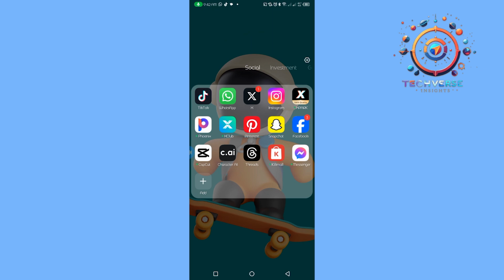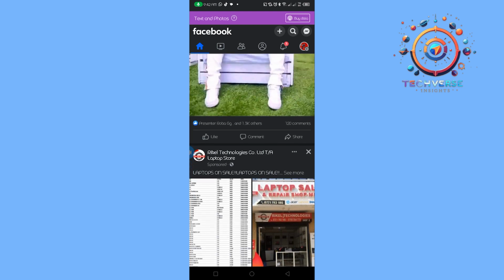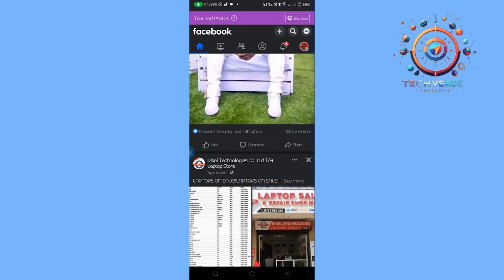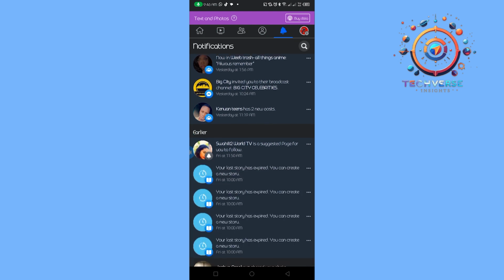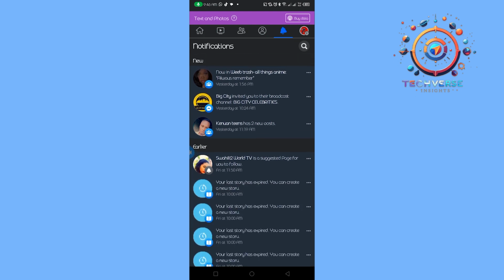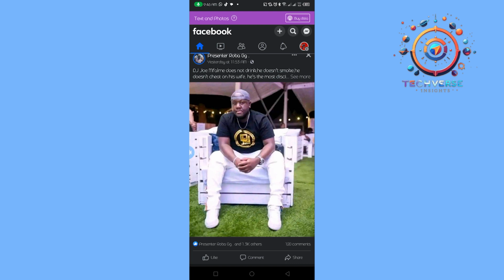How To Make Money With Facebook Performance Bonus in 2024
Unlock the secrets to earning with Facebook's Performance Bonus program! In this comprehensive guide, we'll dive into the details of how to qualify for and leverage Facebook's performance bonus opportunities.
Learn about the criteria, strategies, and tips to boost your performance and maximize your earnings on the platform.
Plus, discover insights into Facebook Reels bonus programs and other monetization options available to content creators. Start earning with Facebook today!